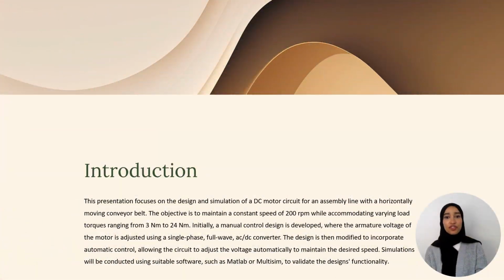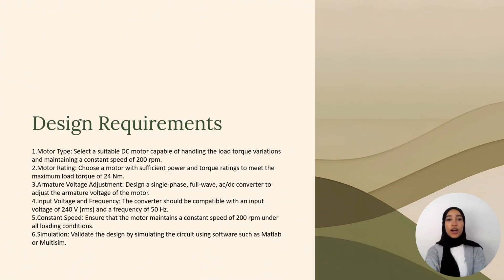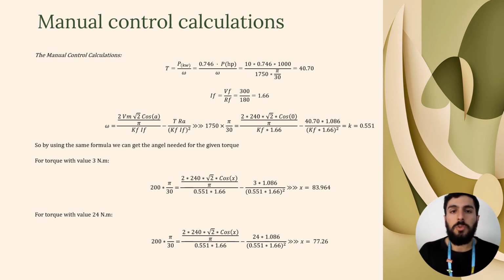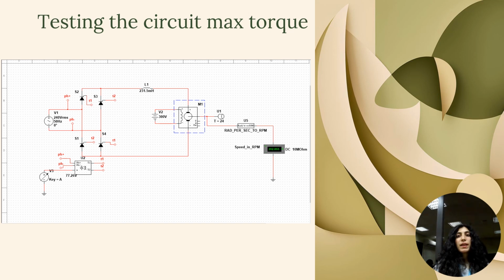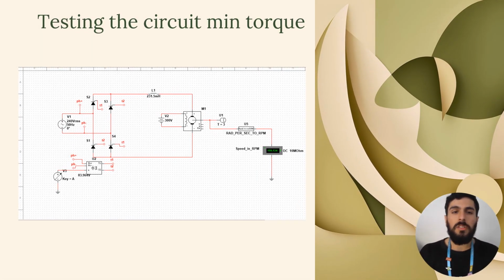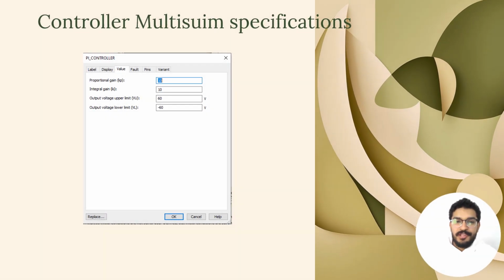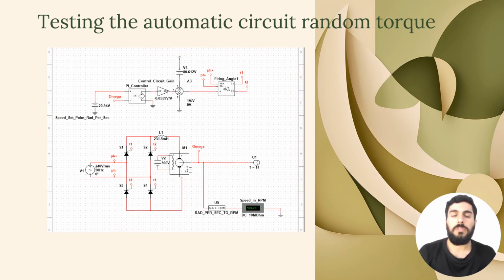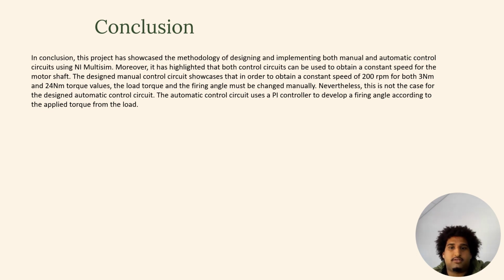Group B Section 1 video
by Ebrahim Altamimi
Duaa AL Rahma
Nour Mohammed
Mustafa Hassan
Abdulrahman AL Busmait